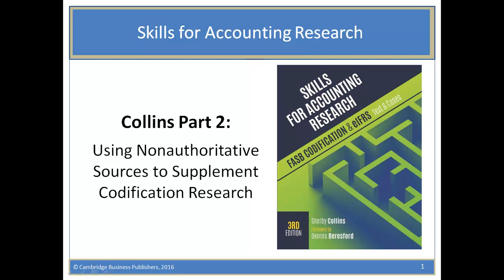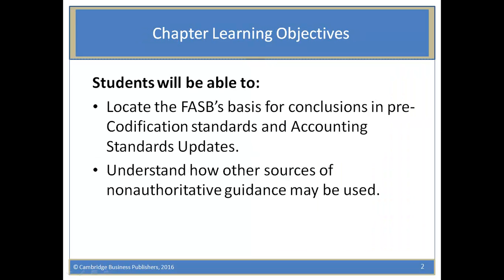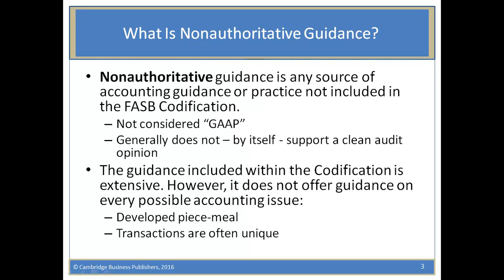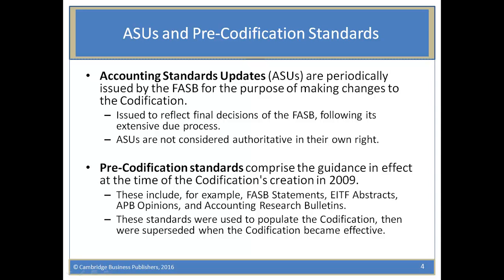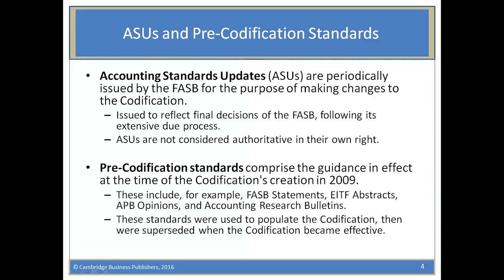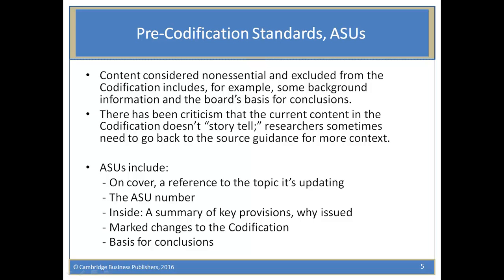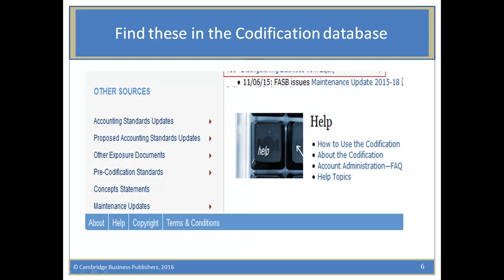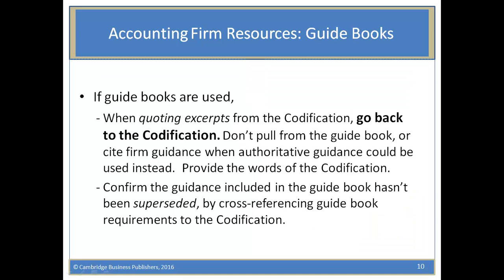Nonauthoritative Guidance Part 2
Nonauthoritative guidance